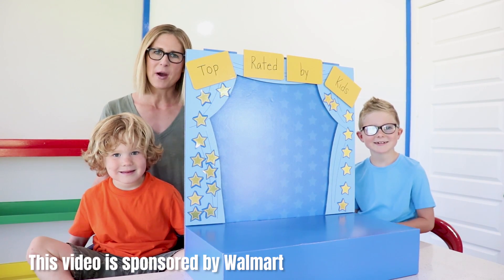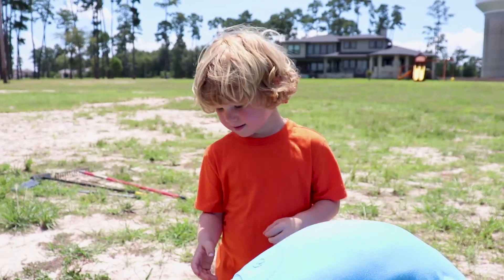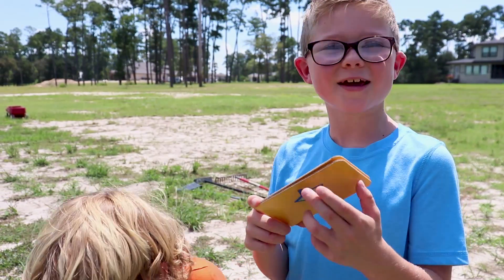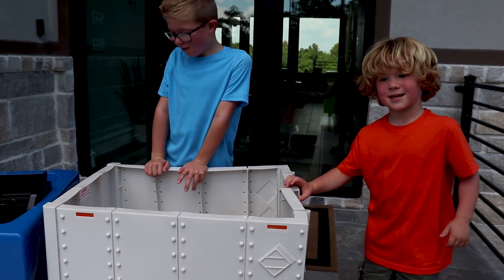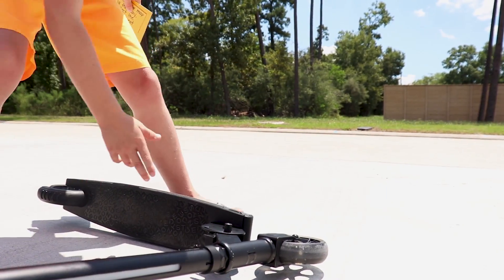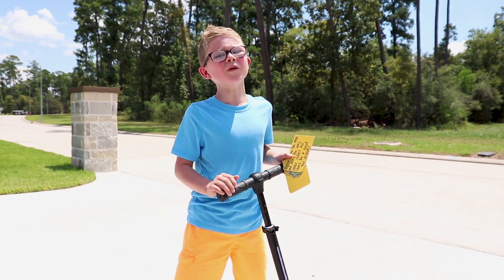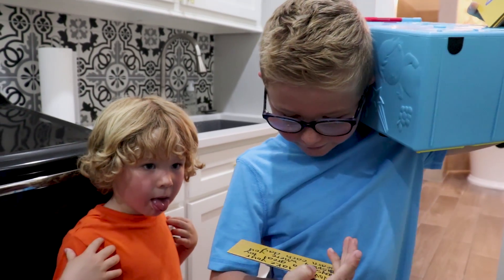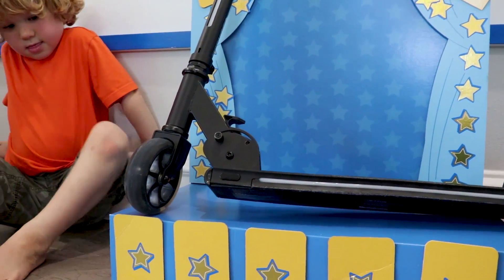Kids Play with NEW Toys from the Top Rated by Kids List! | Videos for Children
Kids Play with NEW Toys and Ride On Trucks for Kids in today's Videos for Children. Braxton and Ryder make fun videos for children about going on a treasure hunt to find NEW toys and ride on trucks for kids to play with. Once all the toys are found, Braxton and Ryder rate their favorite toys from @Walmart - America's Best Toy Shop.